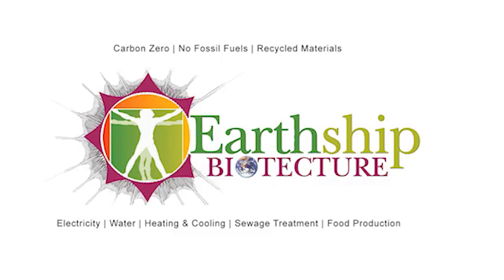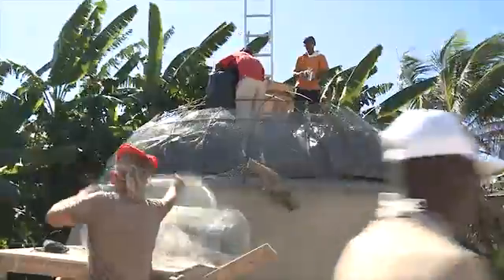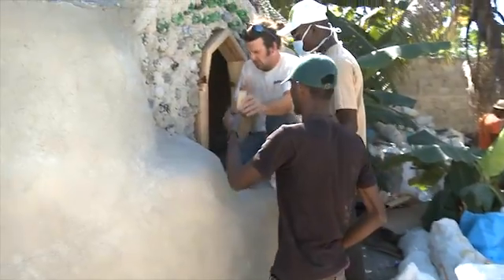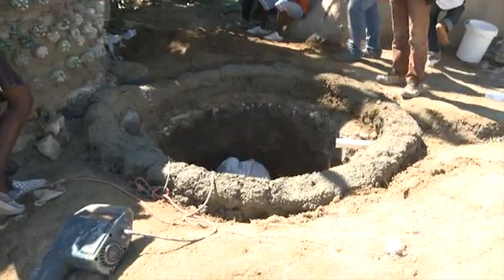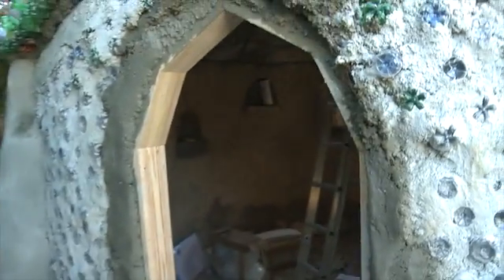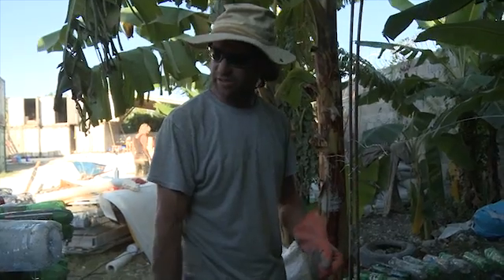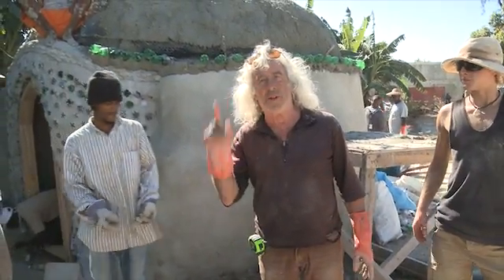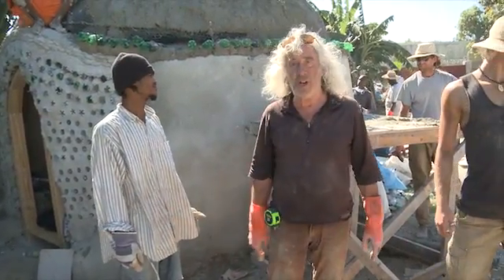Haiti Earthship Project: Contained Sewage and Roof Insulation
Michael Reynolds describes the contained sewage treatment system and the roof insulation made out of garbage harvested from the streets of Port-au-Prince.  This system is inexpensive and easy to build all over the city. This can solve the cholera issue in Haiti and around the world. This contained sewage treatment system alone can spread very quickly, like a virus. Image if we are in Port Au Prince for five weeks building contained sewage treatment systems all over the city. Image how many people would learn this, and teach others and build others...

Video by Paul America